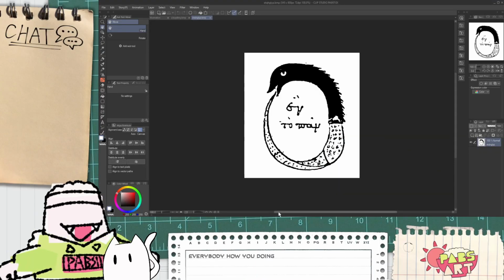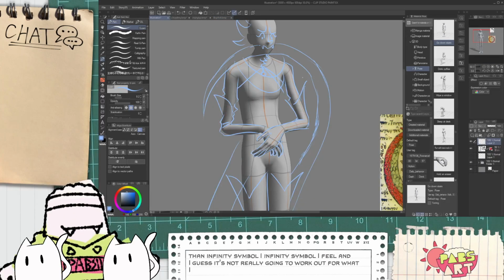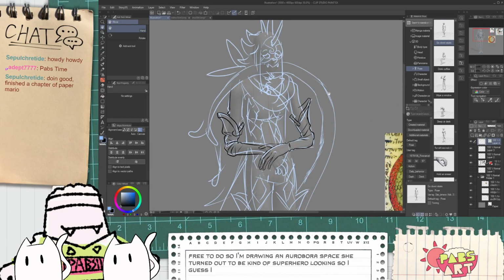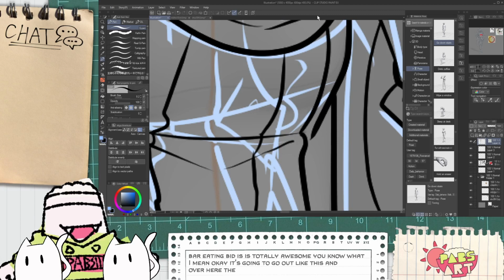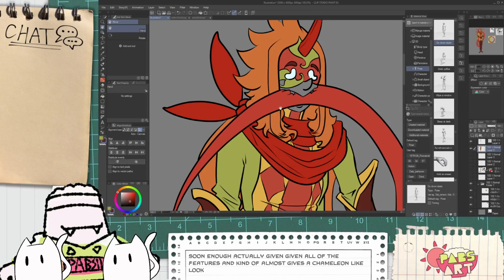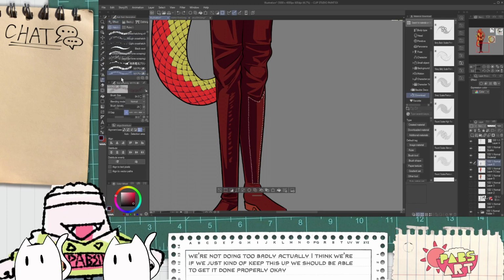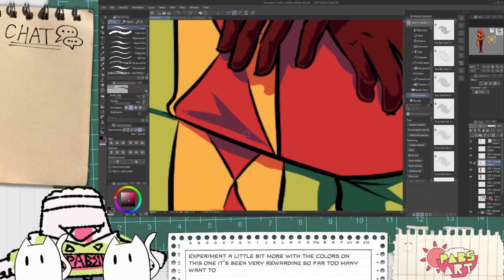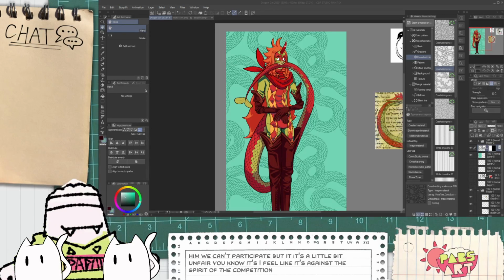[Character Design] Ouroboros Inspired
Making a dragon girl design based on the ouroboros. She ended up looking surprisingly superhero-like!